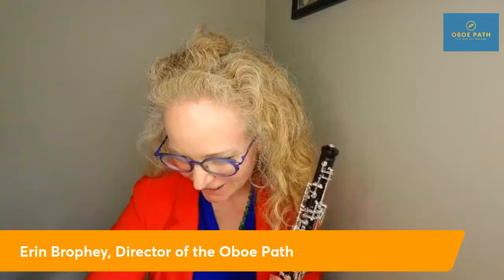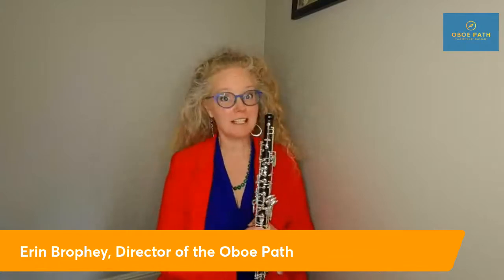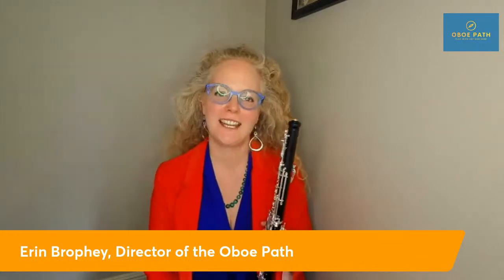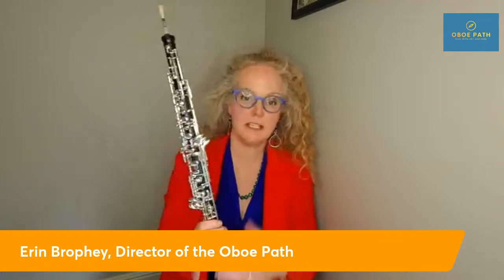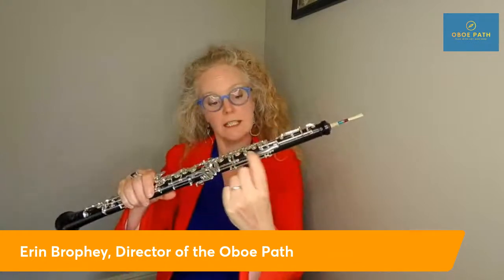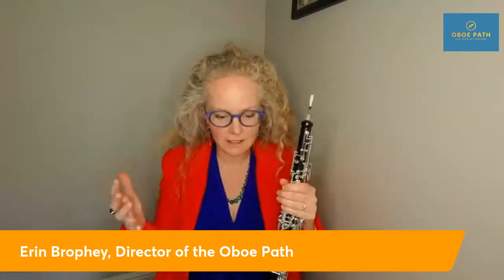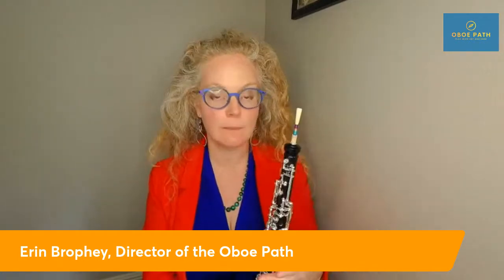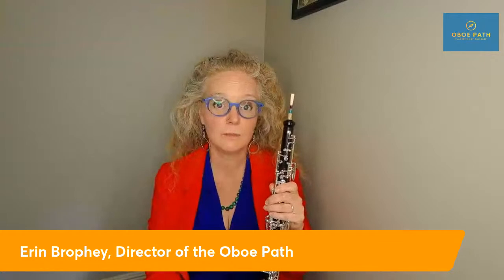7 Tips for Parents of Oboe Players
Congratulations you are parenting a unique brand of child. An oboe player.

Many parents think that learning to play the oboe is the same as learning other instruments.

It is not.

I’ve been performing and teaching the oboe for 20+ years now:

Learning to playing the oboe is more frustrating than other instruments. Oboe reeds and the fragility of the instrument often keeps a young oboist from sounding good. In a student’s lesson, I often spend the first 4 minutes repairing the oboe, the reed or both. Flute/piano teachers don’t need to do this.